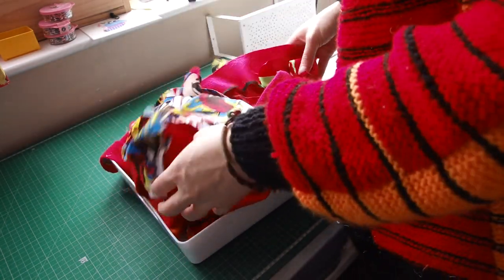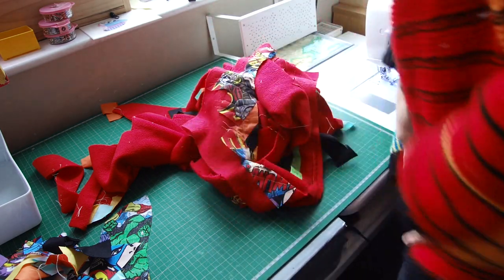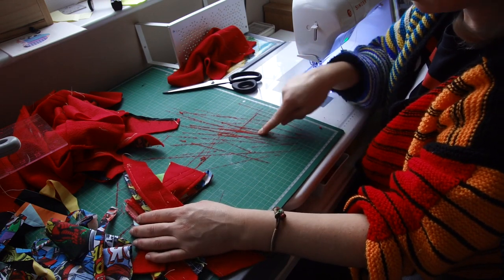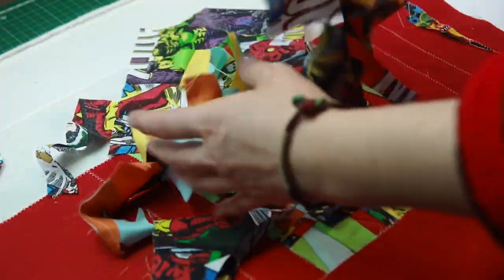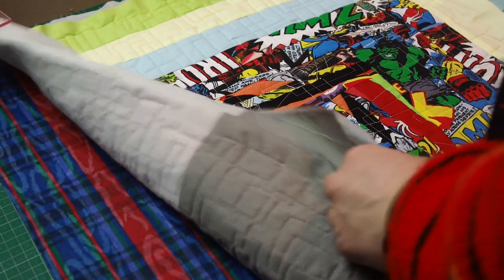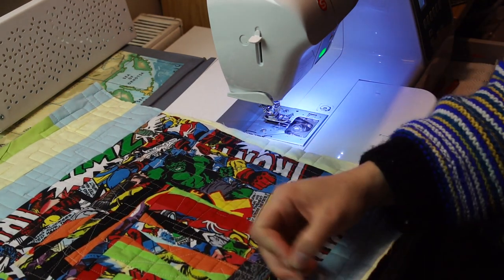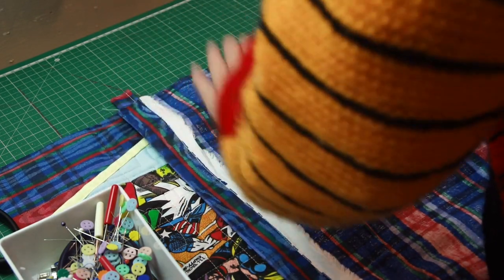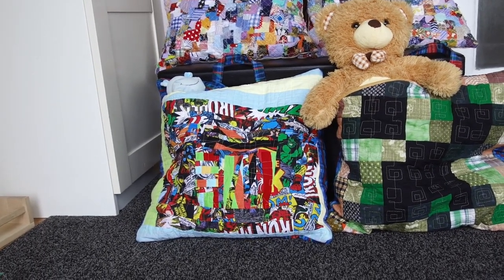Quilting projects #6: Pillow cover with PJ hide out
I had a great fun making my son's quilted jacket. Plenty of nice colours were used and I had many scraps after to work with. So in this tutorial I combined these into this PJ's hide out pillow bag. I also used my 2.5 square scraps to make second one for my older son. It will be great for use at home (they never know where they left their PJ's) and on the go to pack favourite toys and have a snooze in the car. Also great as a reading pillow. It will take more than one.